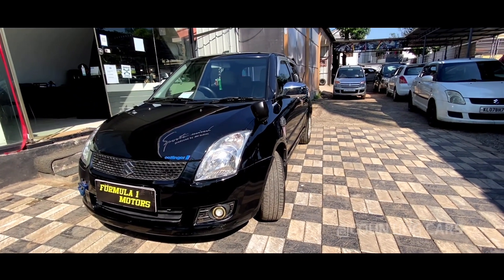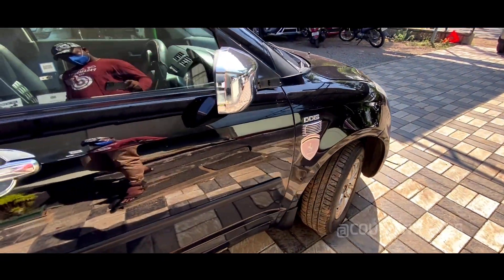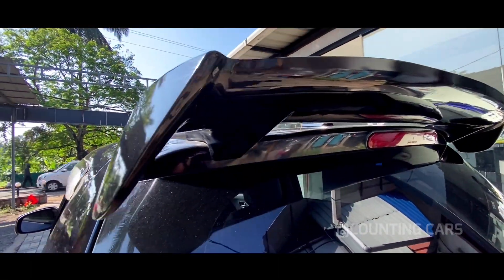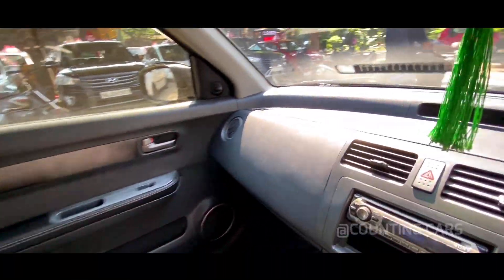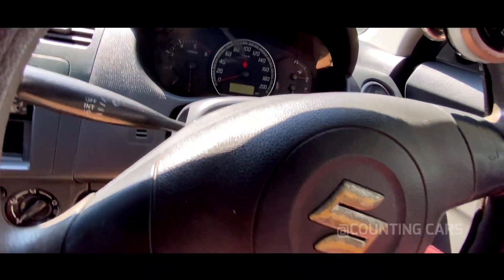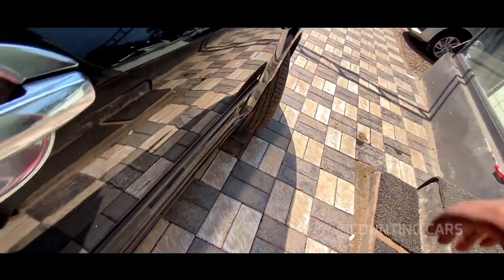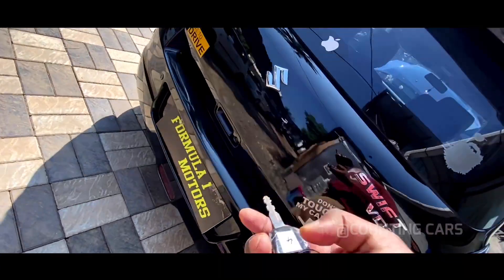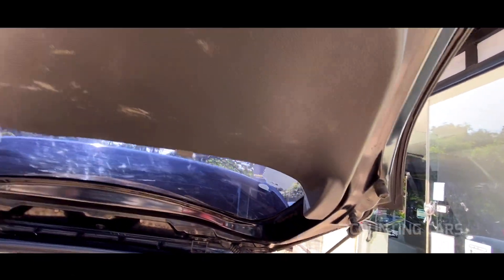നിസാര വിലക്ക് ഇതിലും നല്ല “SWIFT VDI” കാണിച്ചു തരാമോ ? | Used Cars Kerala | Second Hamd Cars Kerala.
Call between Indian time (9AM- 8PM)

The Suzuki Swift is a subcompact car produced by Suzuki. The Suzuki Swift is classified as a B-segment marque in the European single market, a segment referred to as a Supermini in British isles. Prior to this, the "Swift" nameplate had been applied to the Suzuki Cultus in numerous export markets.